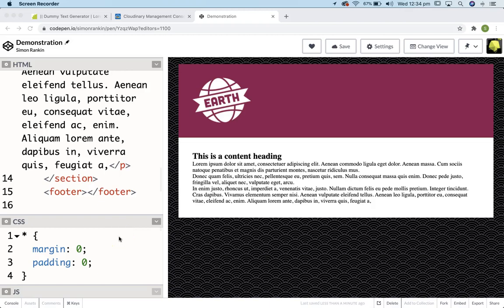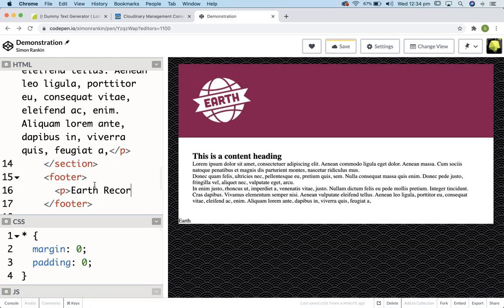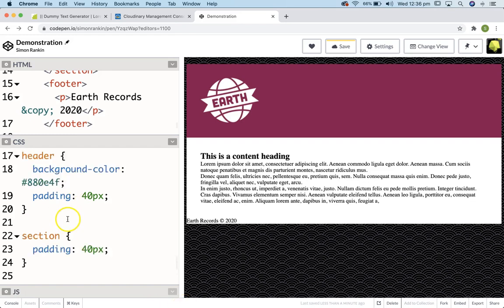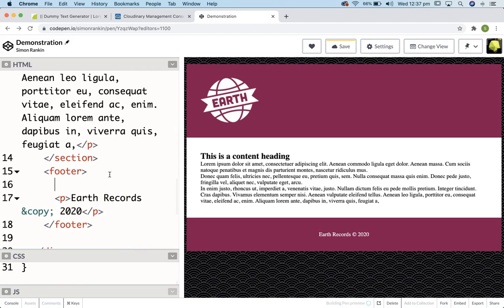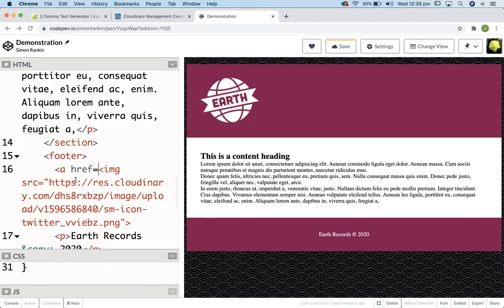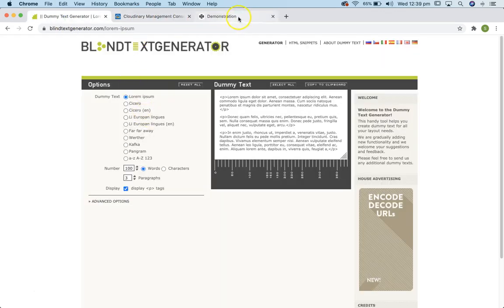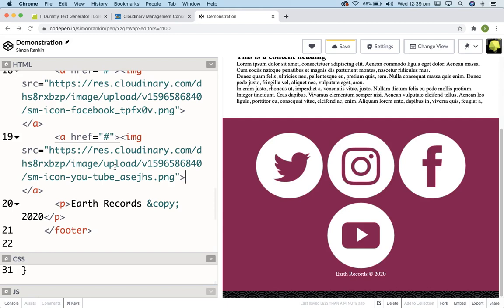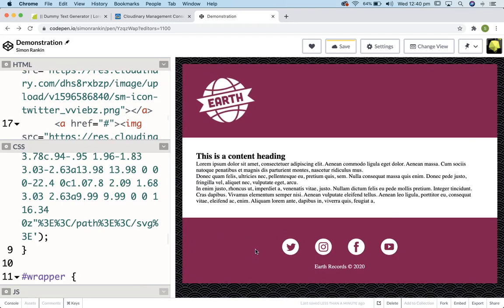Creating social media icon links